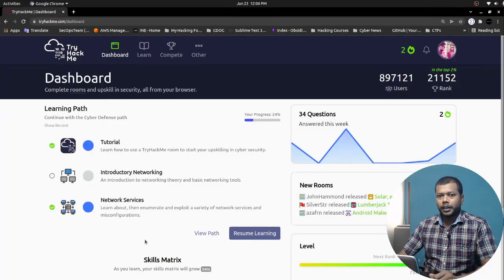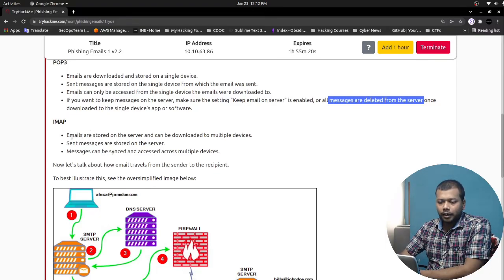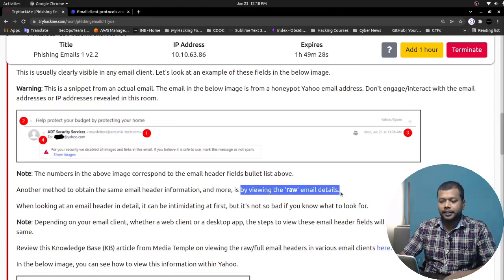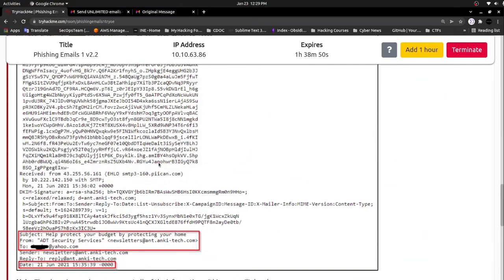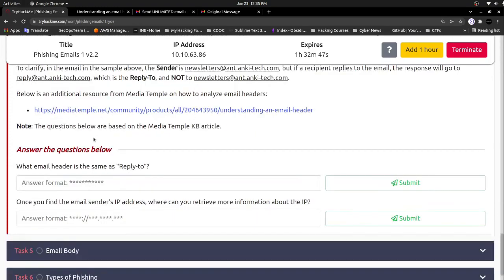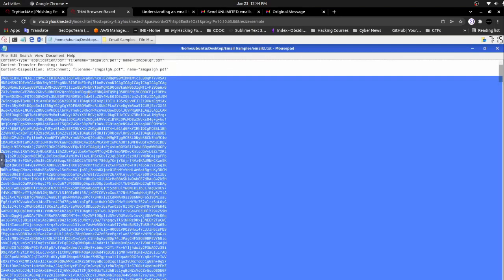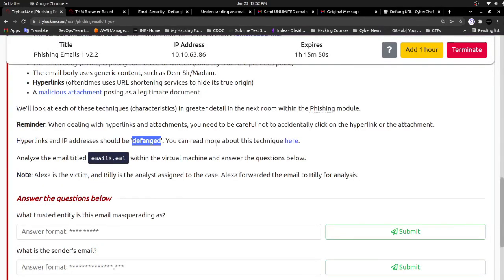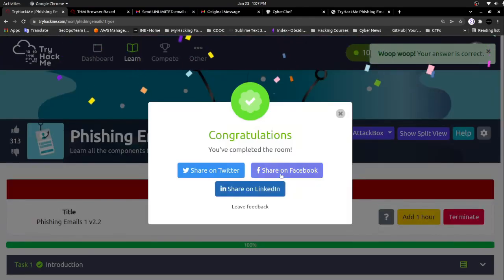Phishing Email Analysis - Part 1 | Travel of an Email | Header Analysis //Perumal Jegan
Hi,
  Here I am exploring the TryHackMe room of phishing analysis. Where, I explained the travel of an email & Email header analysis.